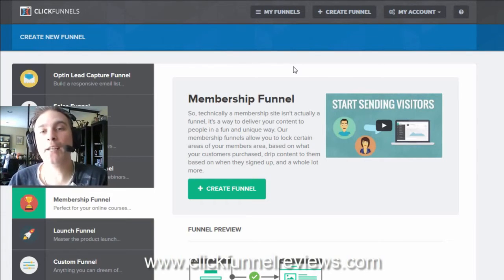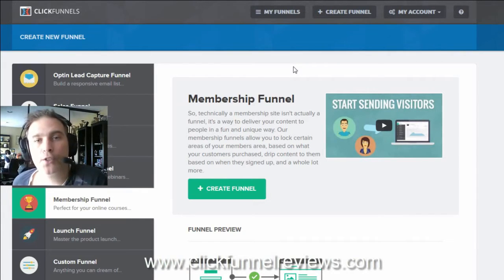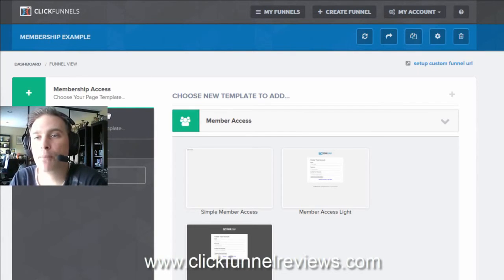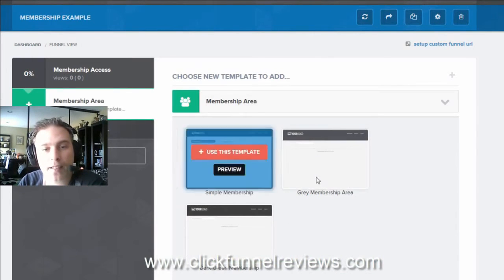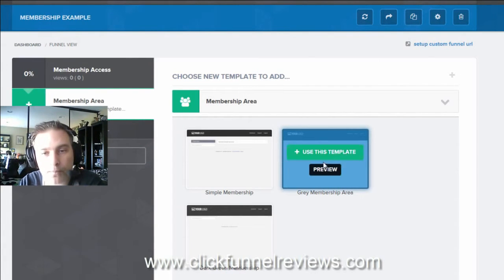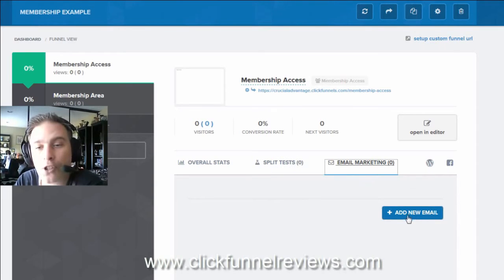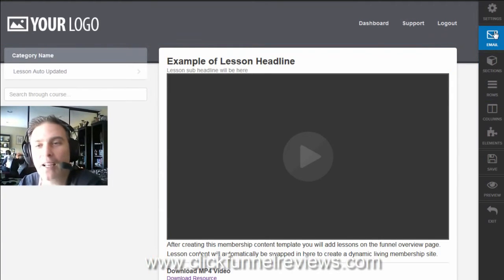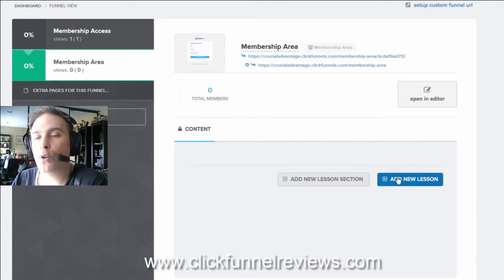SOFTWARE AND SKETCH TUTORIAL